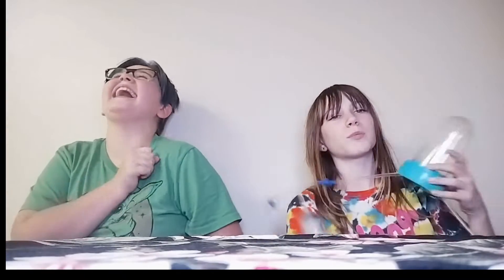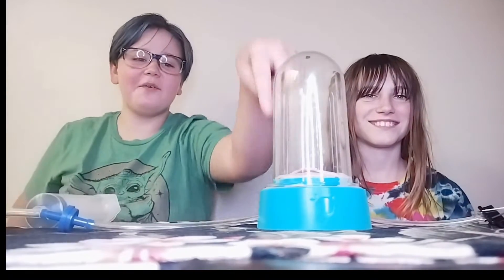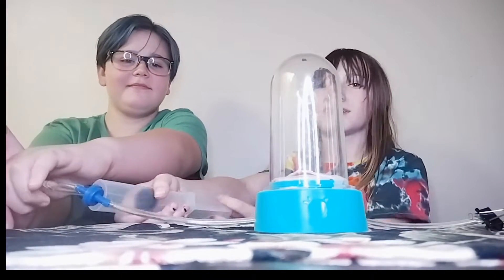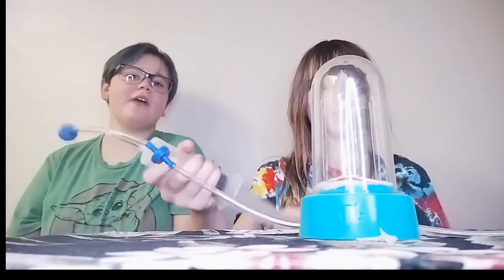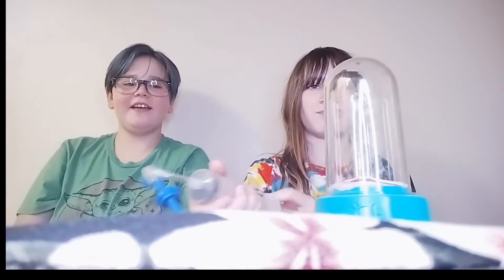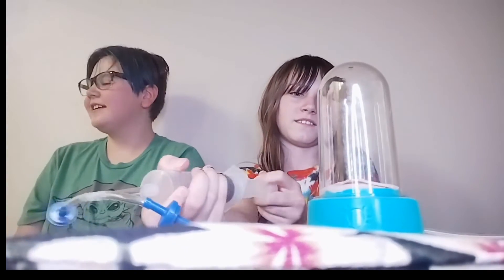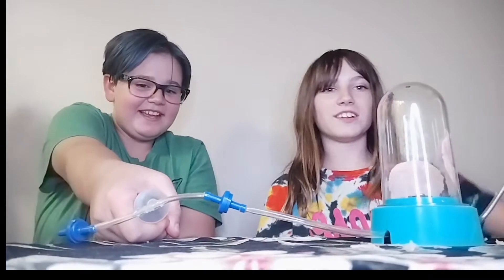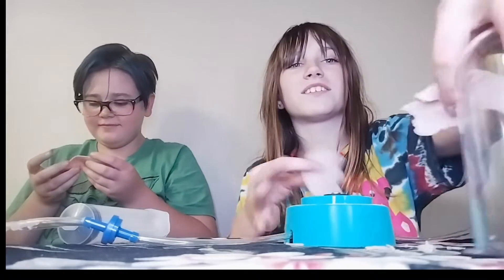Air dried food v.s Normal food